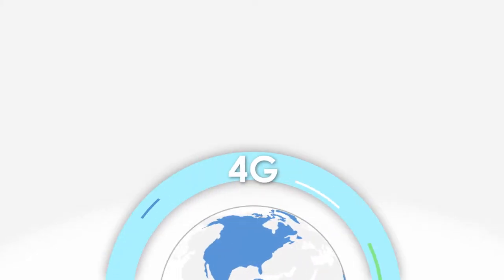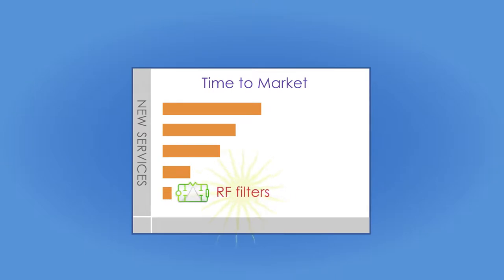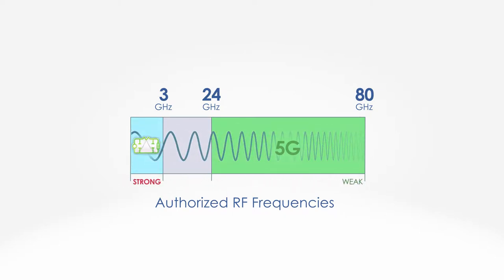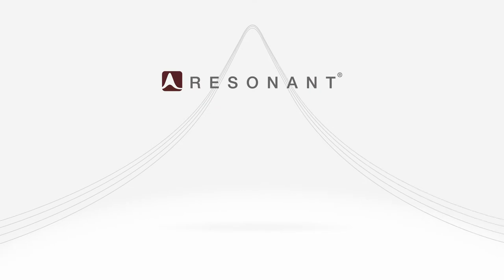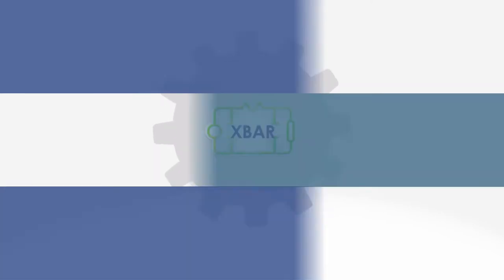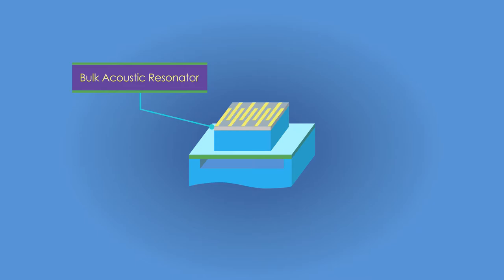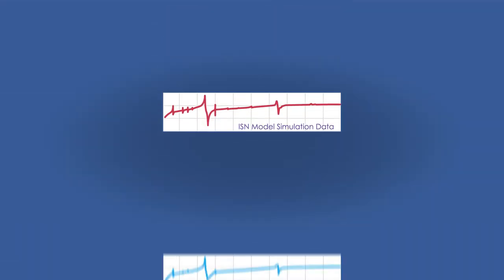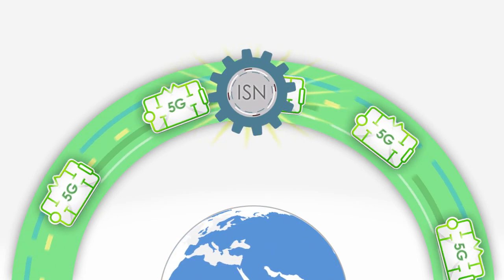Resonant XBAR 2-Minute Explainer Video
This Technology Business Video 2-Minute Explainer was produced by Business Information Graphics